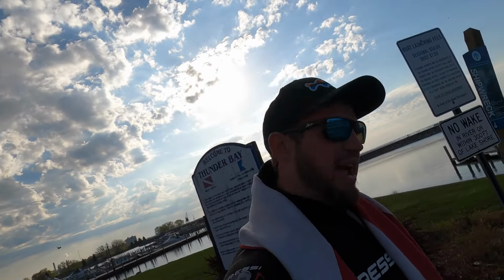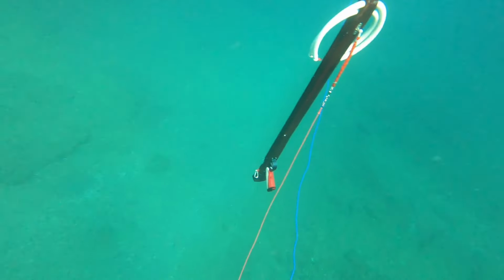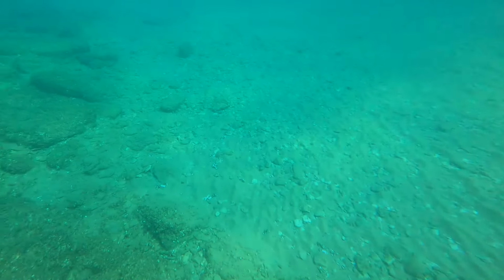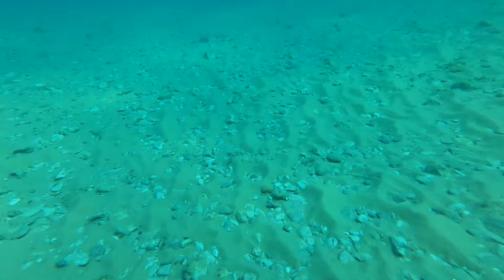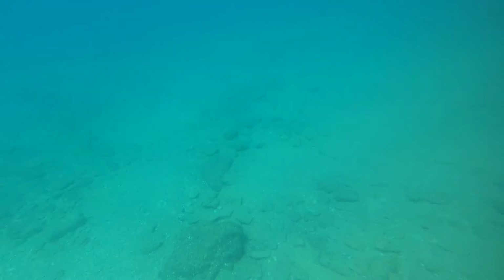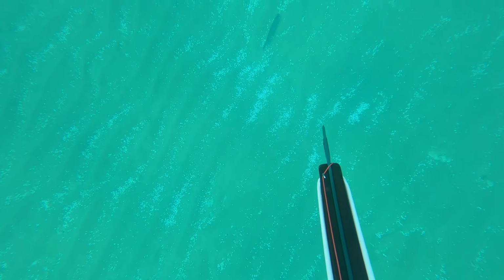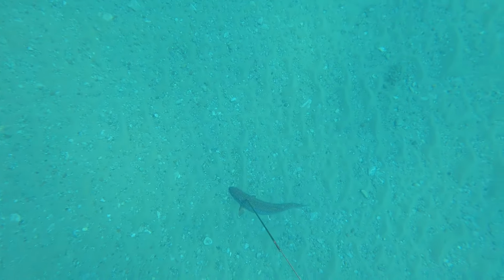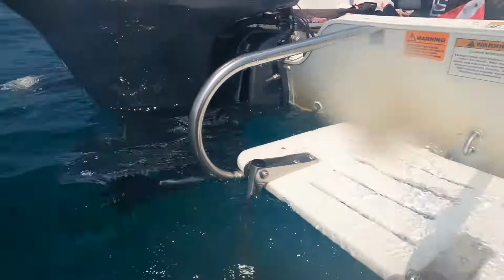First Ever Lake Trout Harvested Underwater Spearfishing in Michigan!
Lake Trout have been a long targeted species in the Great Lakes for decades. Since legalization 2022, Lake Trout have been added to the list of targetable species using underwater spearfishing equipment. This video documents the first one ever harvested on video. So come along and see how this trip played out ad how I was able to make it happen.